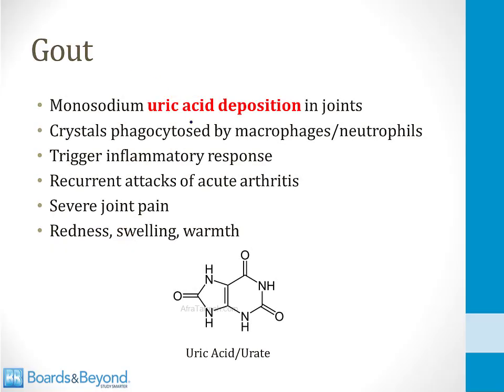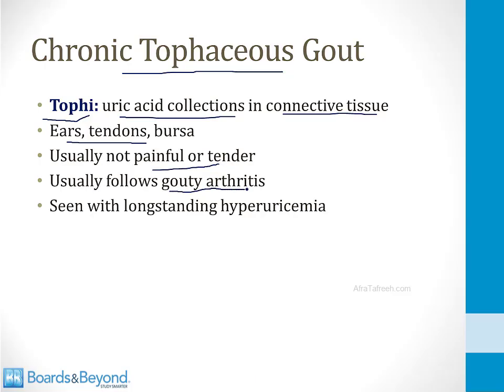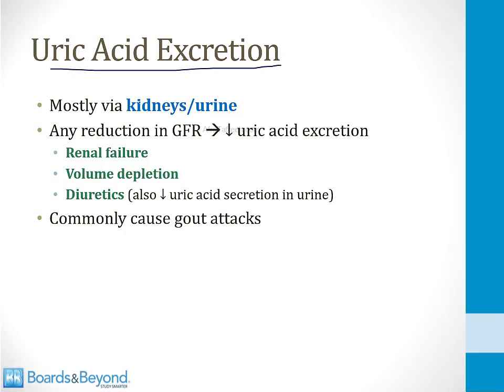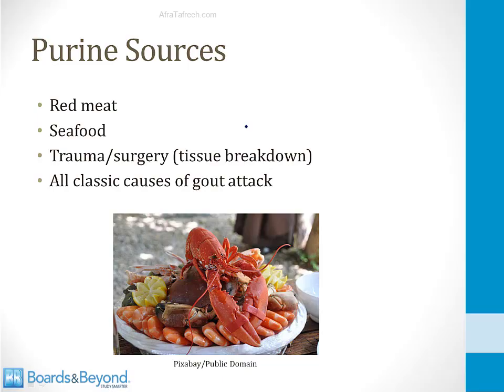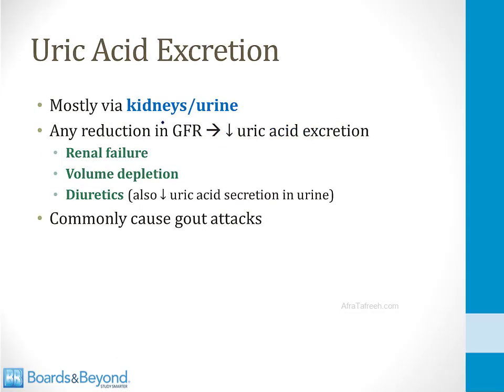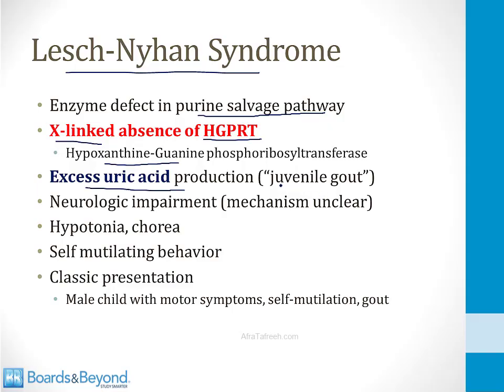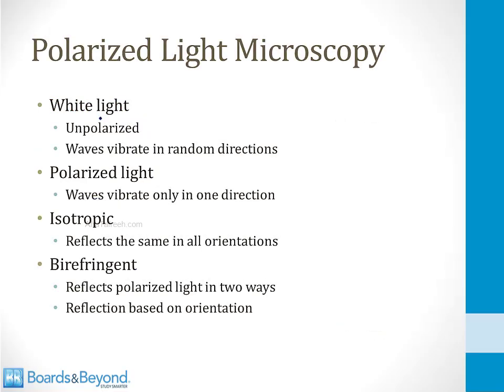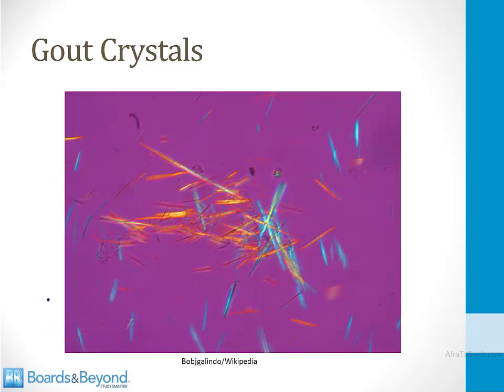Musculoskeletal 3 Pathology 6 Gout